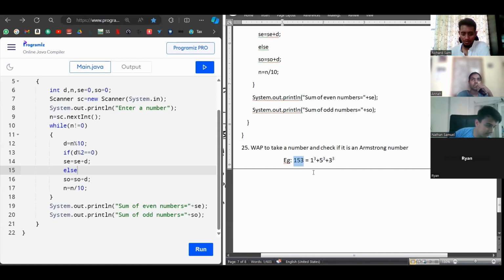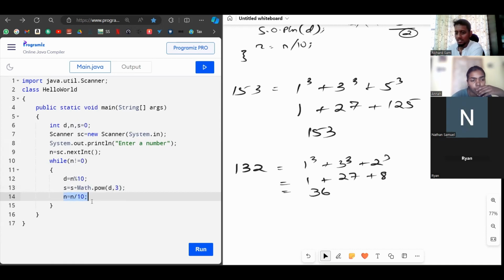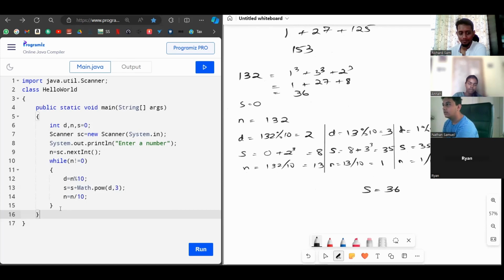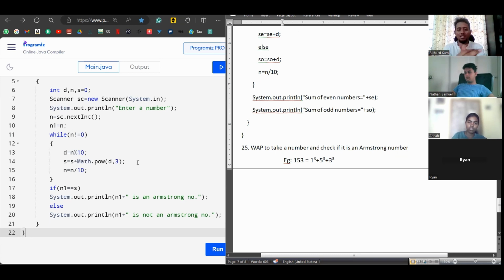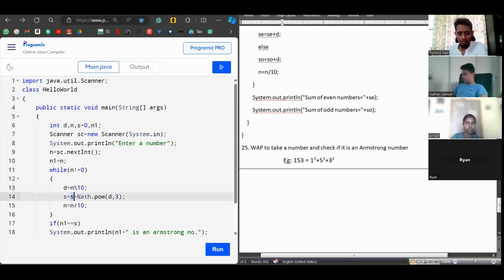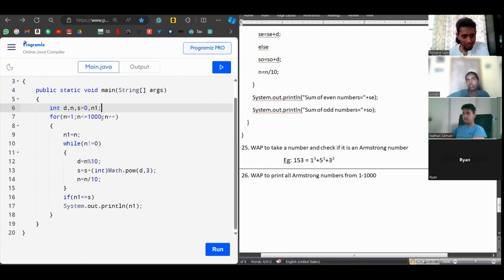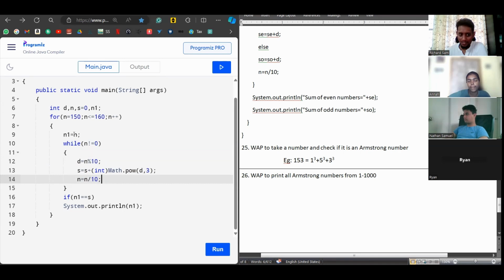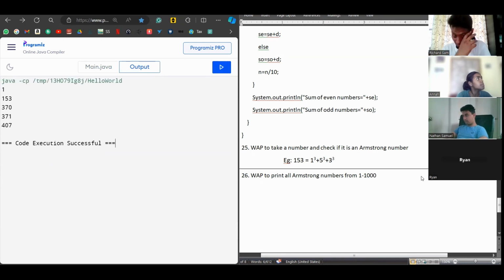Print Armstrong numbers from 1 to 1000, 10th ICSE, BlueJ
Program 1: To check if a number is an armstrong number.
Program 2: To print all armstrong numbers from 1 to 1000.
We also face some errors that we correct